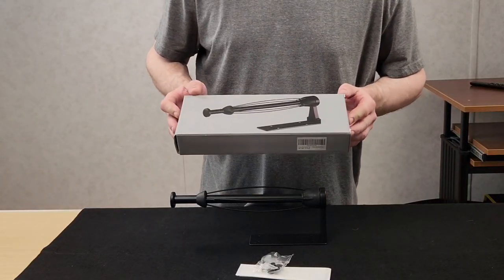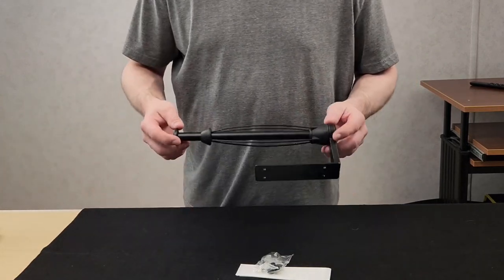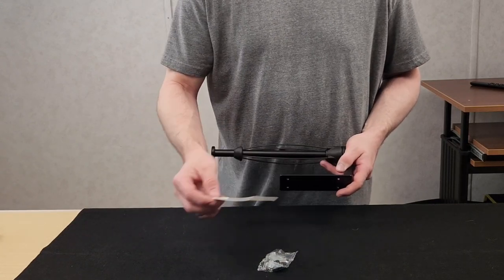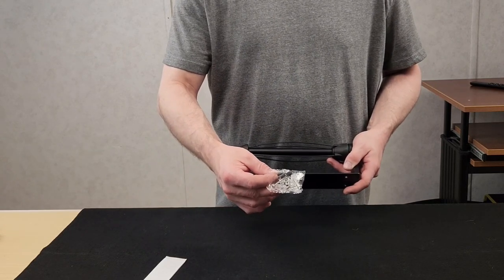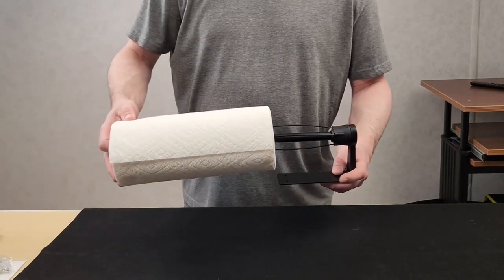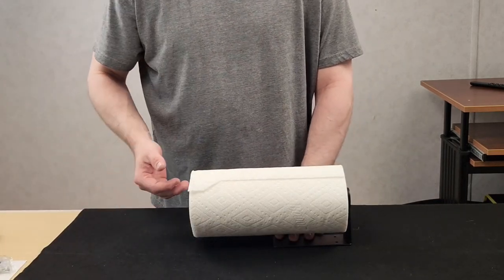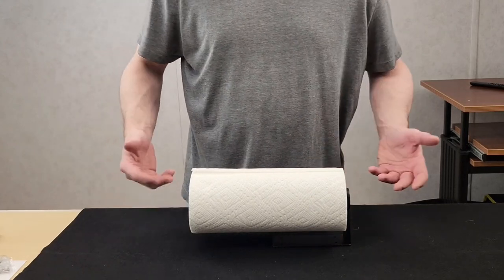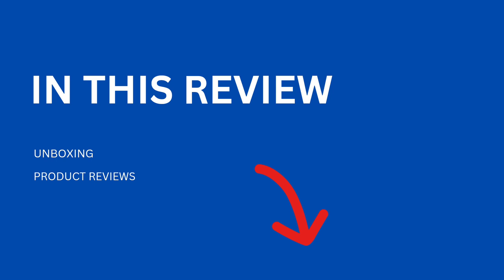One hand operable paper towel holder by Tearplex, product review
Here is a quick review on the Tearplex paper towel holder.  I have found this to be very handy  in the kitchen, and I know you will, too!

Shopping global?

Canada shoppers?

Meaning that if you were to click these links and make a purchase...  The channel may receive a small commission, this does not affect the price you pay but it will allow us to buy more products and make more reviews in the future.